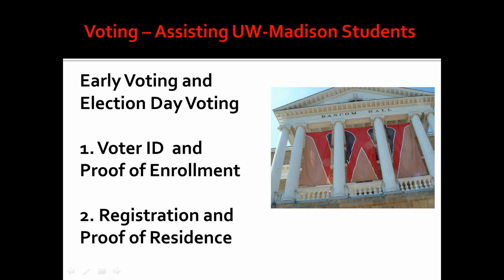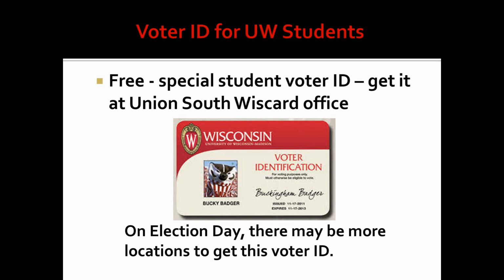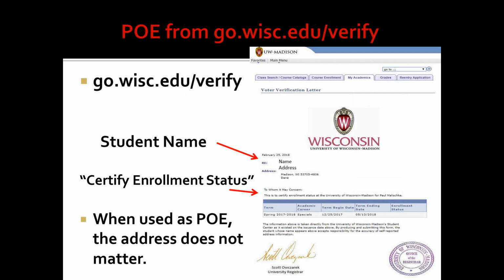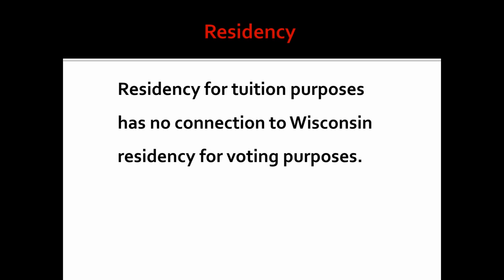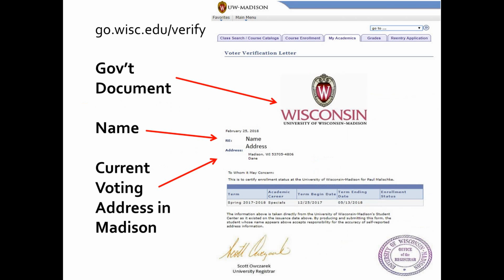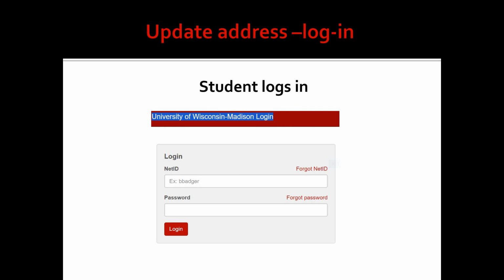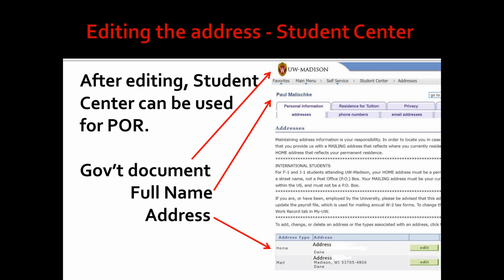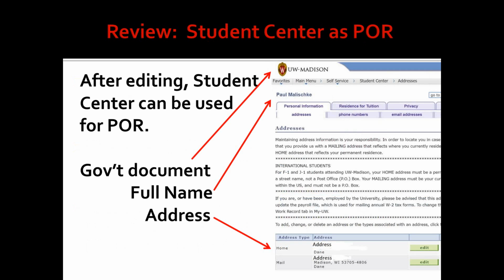Early & Election Day voting for UW students 2018 elections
Election Official training - assisting UW-Madison students to register and show voter ID.  6-1/2 minutes.